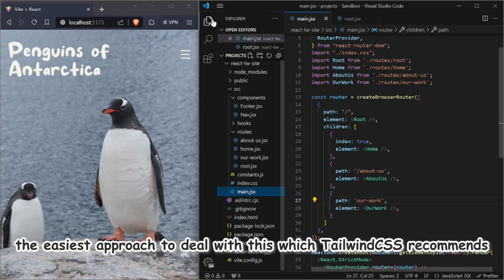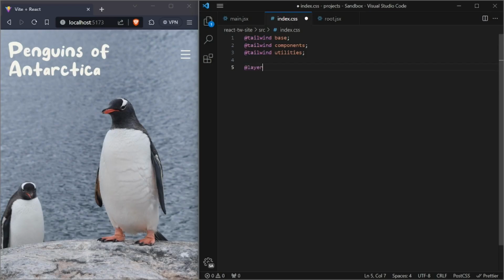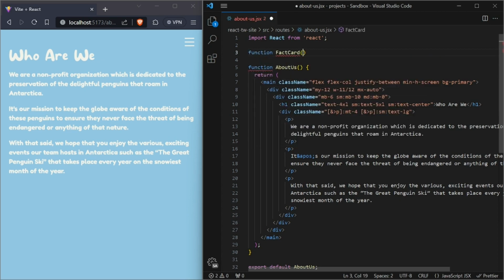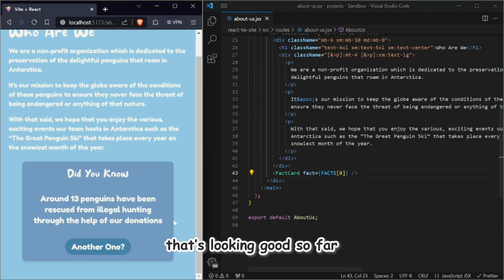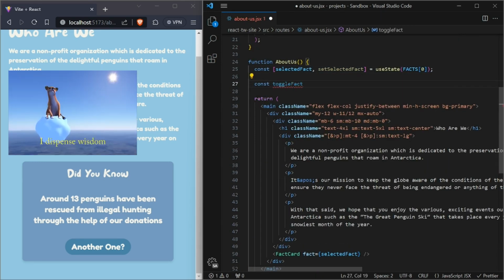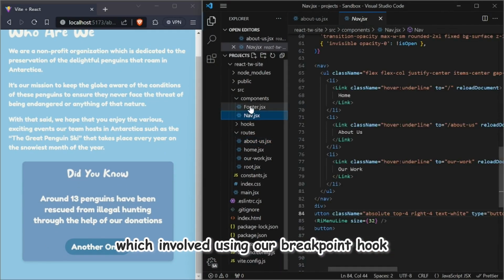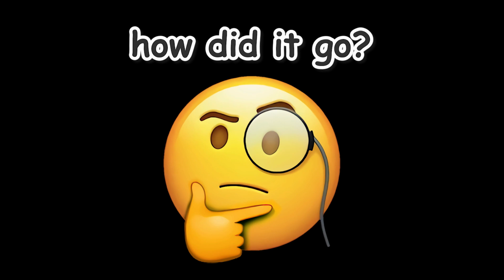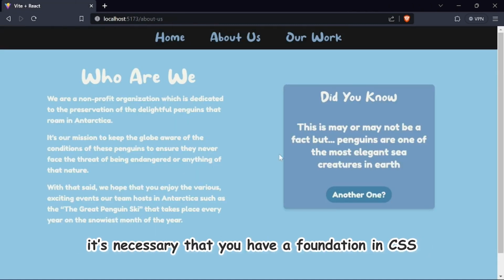Build a React and TailwindCSS Project With App Routing (for beginners!) | Part 4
In today's video, I'll be adding global styles for our React and TailwindCSS project (with app routing) that I've been building so far in the series.

Unfortunately, I've forgotten to save a copy of the starter and final files for this video. However, tomorrow's video will include some of that source code so have a look at that please - thanks!